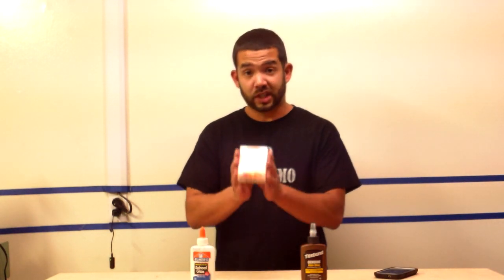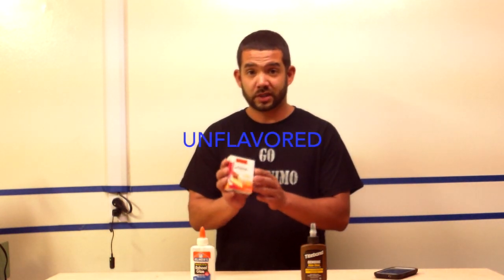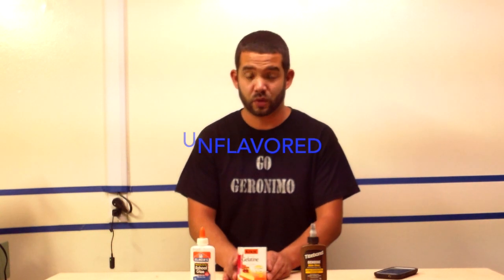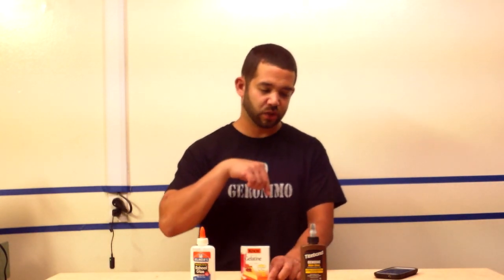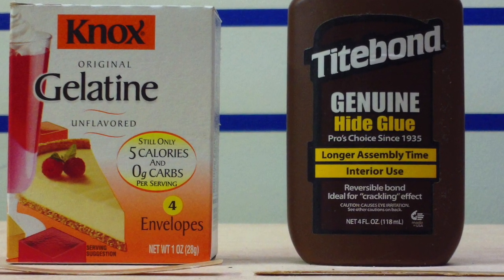Notes about hide glue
I have learned much about hide glue.  On my video "how to make hide glue"  Namir Issa sent me a comment.  He wrote " my chemical experience tells me that you are extracting the gelatin from the skin
and it is available and not expensive in food store as raw gelatin."  I am always up for some R and D.  This is what I found.